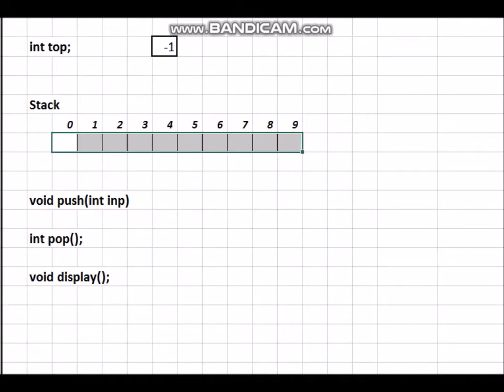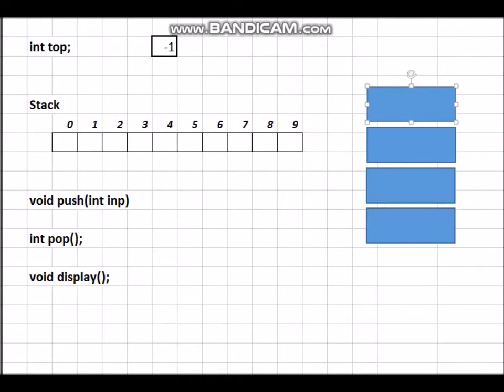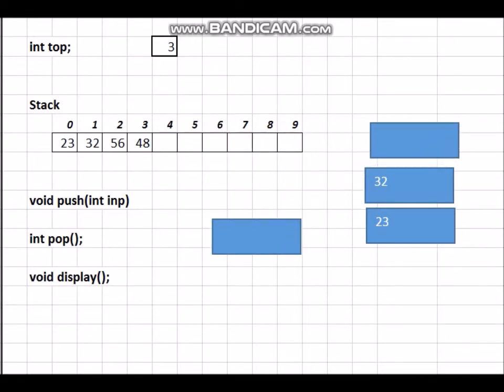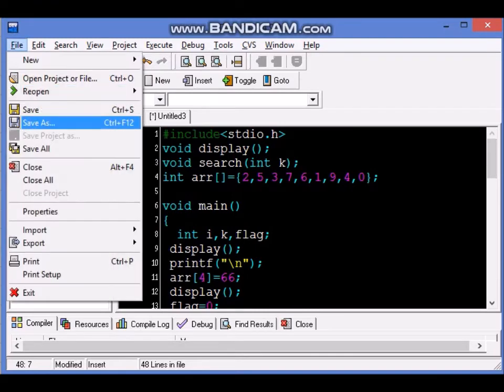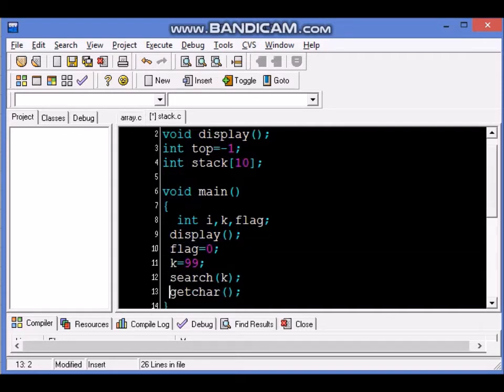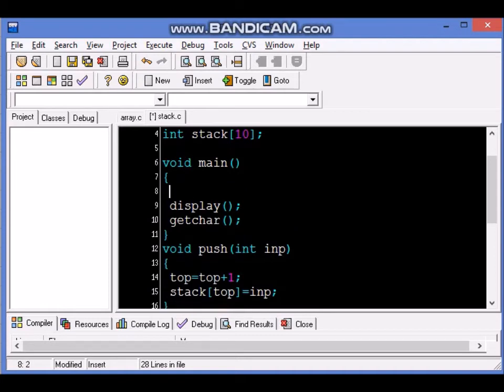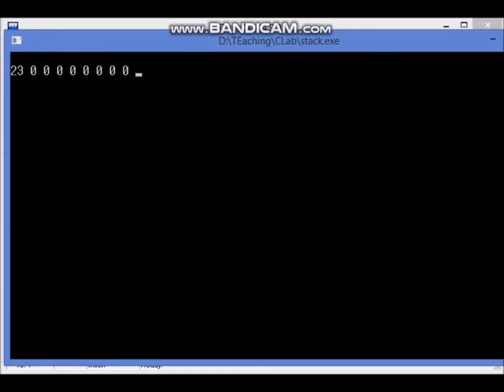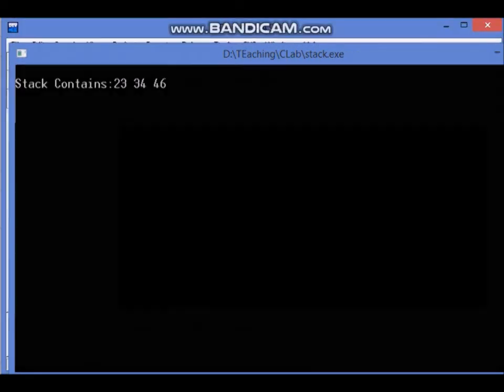Think First Programming 09 : Stack using Array Part 1